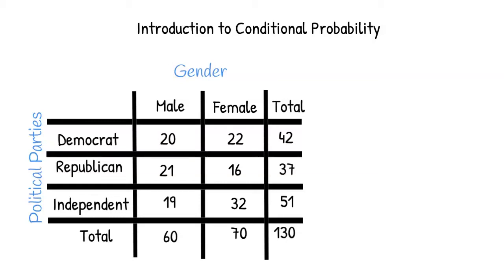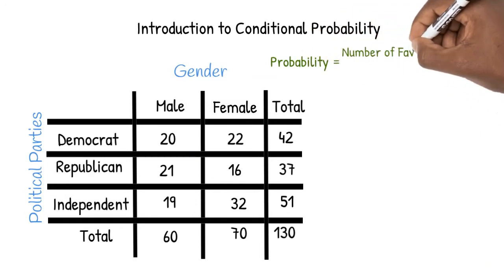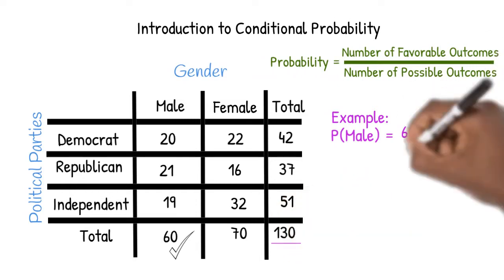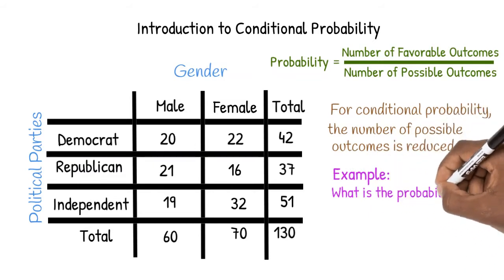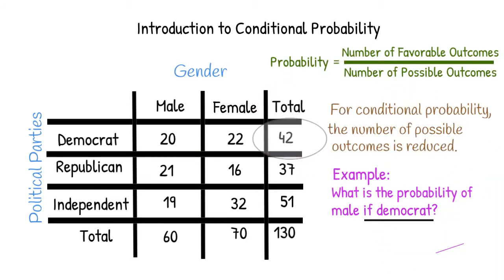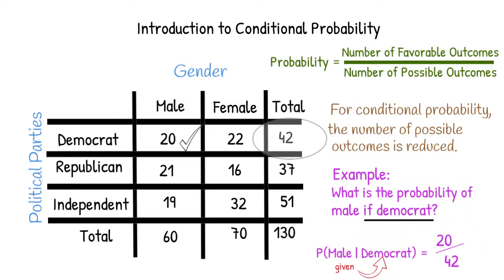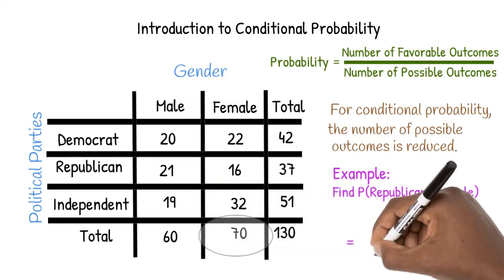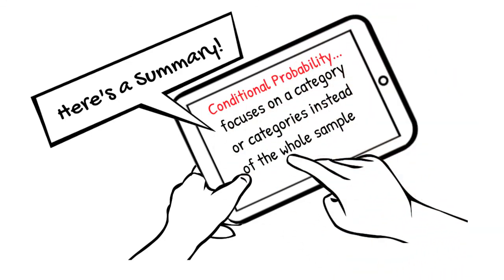Introduction to Conditional Probability